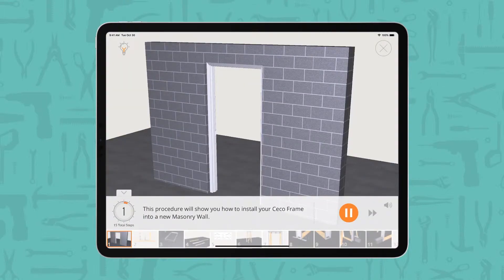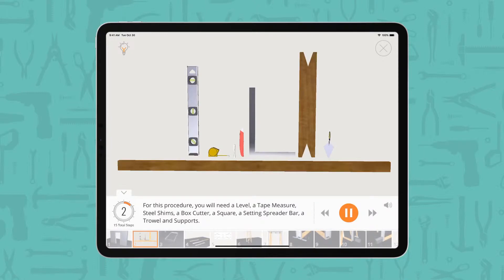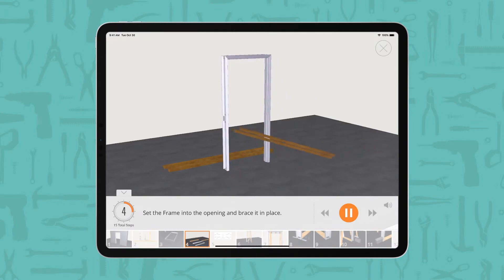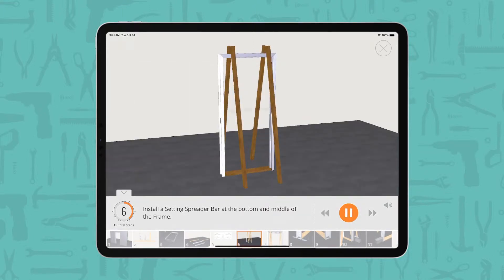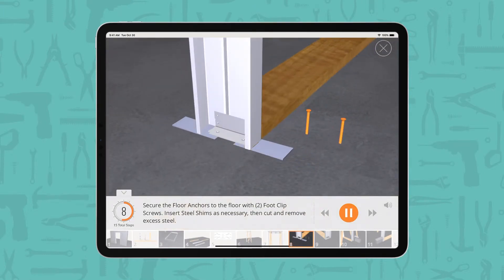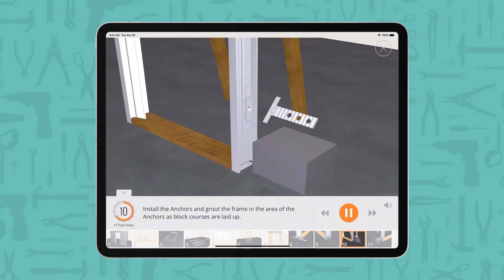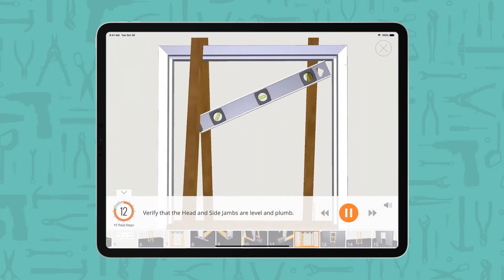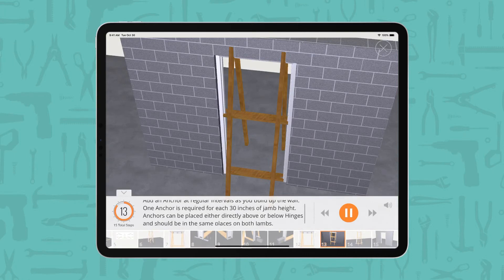Installation of Welded Masonry Frame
Watch this modeled procedure from BILT to see how to install your Ceco Welded Masonry Frame. Download the BILT app for a more interactive experience.